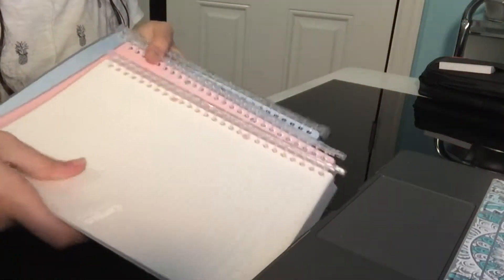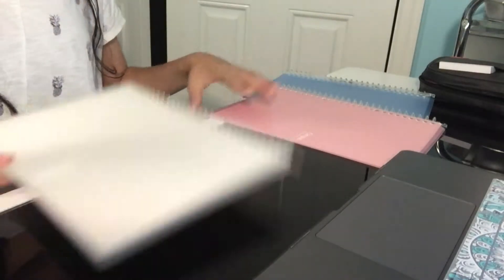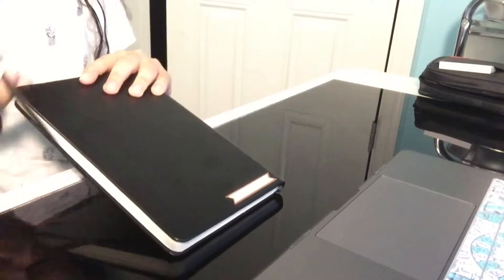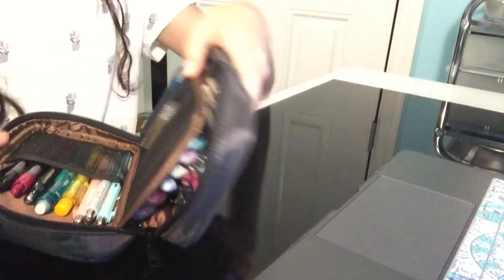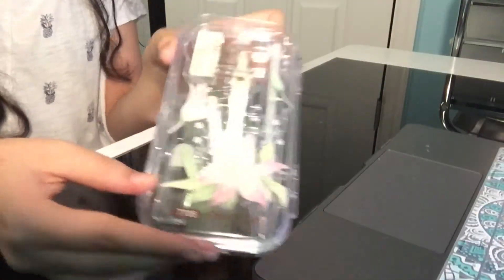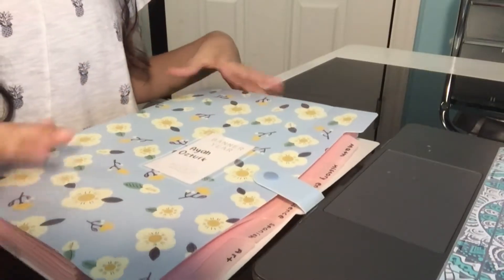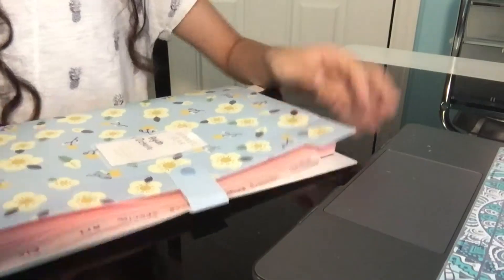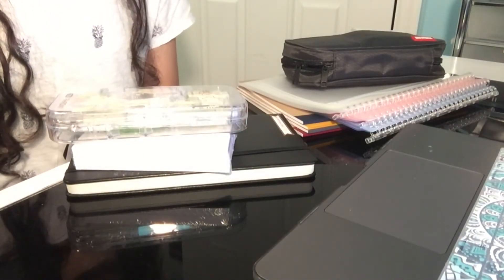back to school haul// part 1 // studyoz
Heyy guys! I hope you guys enjoyed my video.
 from amazon or muji :) let’s try to get this video to 80 views :)